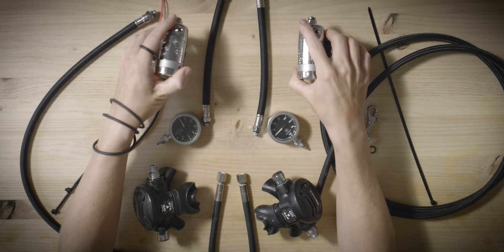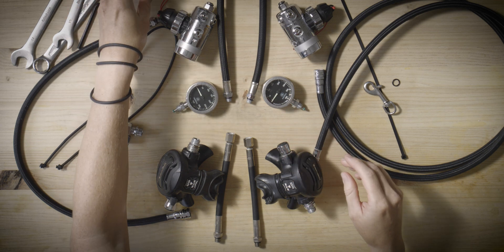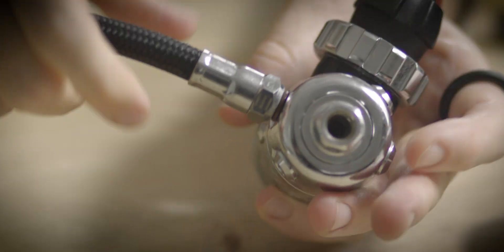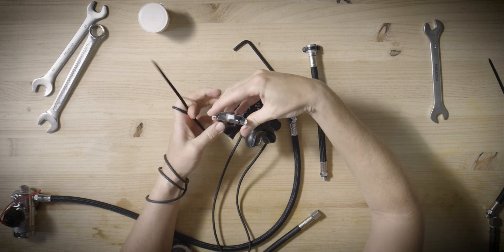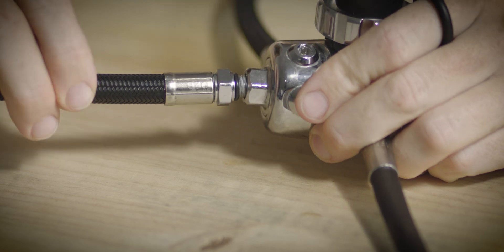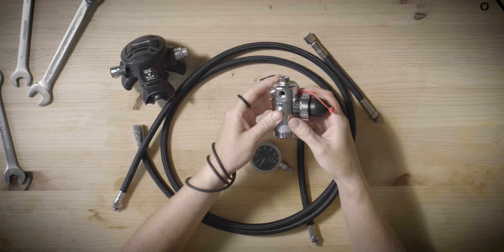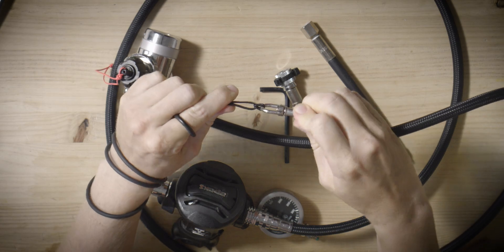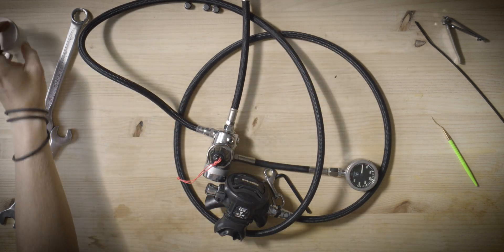How To Build A Sidemount Regulator Set (Short w/ Long Hose) | Master Series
Explore this comprehensive, step-by-step guide to assembling your own sidemount regulator system, with a focus on the widely-used Mexican-style configuration popularized by Steve Bogaerts. We offer an in-depth walkthrough of constructing the full long hose/short hose setup, covering essential components such as DIN first stages, hoses, SPGs, and more. By emphasizing the value of hands-on assembly, this guide fosters a deeper understanding of your equipment, preparing you to address potential pre-dive and in-water challenges with confidence and proficiency.

🚀 Reinforce your understanding. 🚀

00:06 Intro
00:55 Components you need to build a sidemount regulator
01:36 Tools you need to build a sidemount regulator
02:02 Which ports to use on the first stage
02:42 O-ring maintenance
03:01 Connecting the short hose
03:42 How to make a bungee necklace for the short hose regulator
04:15 Attaching the SPG to the first stage
05:13 Connecting inflator hose to the first stage
05:20 How to make a DIY handle for your inflator hose
05:49 Assembling the long hose regulator set
06:50 How to make a breakaway connection for your long hose regulator

FlowState Divers strongly urges people to seek dive instruction through an internationally recognized training agency and to dive safely and within the limits of their certification level at all times. Our channel is aimed at already-certified divers looking to further their skills.
The creators of this content will not assume any liability for direct or indirect losses or damages that may result from the use of information contained in this video including but not limited to economic loss, injury, illness or death.**